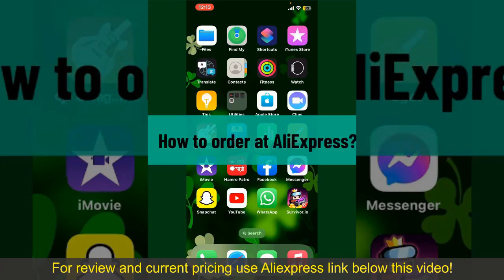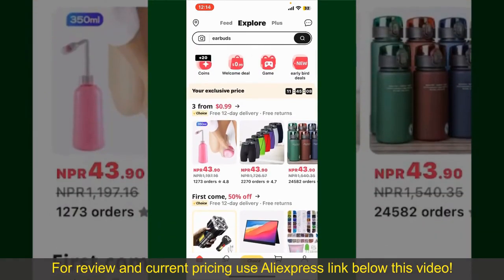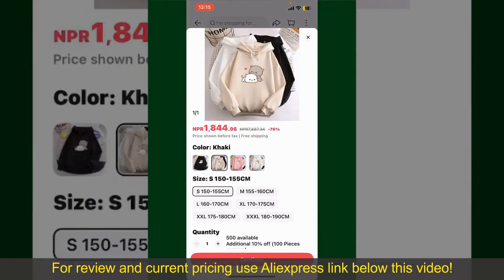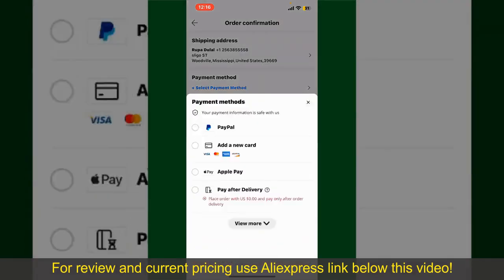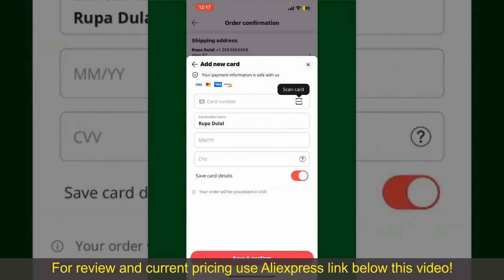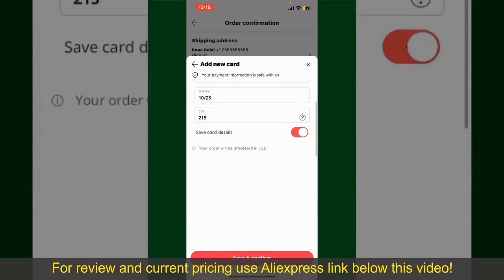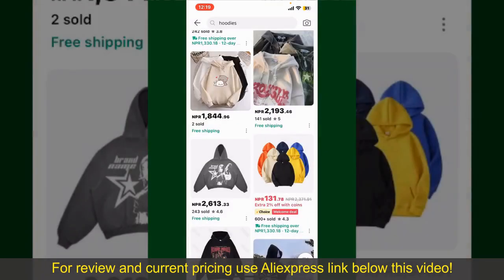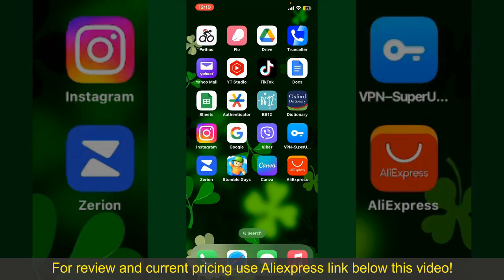Review Hollyland Lark M2 Wireless Lavalier Microphone 2024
Hollyland Lark M2 Wireless Lavalier Microphone for iPhone Camera 300m Range Noise Cancellation 30H Battery

Check the price or purchase in the

The Hollyland Lark M2 Wireless Lavalier Microphone offers crystal-clear audio transmission with a range of 300 meters and advanced noise cancellation technology. With a 30-hour battery life, it's ideal for iPhone and camera setups, ensuring professional-quality sound for your recordings.